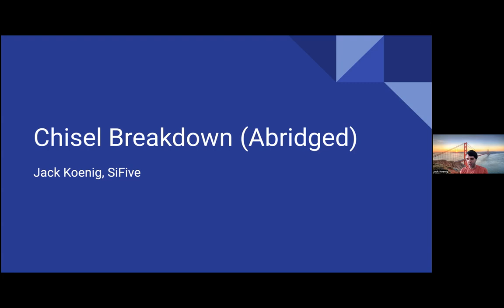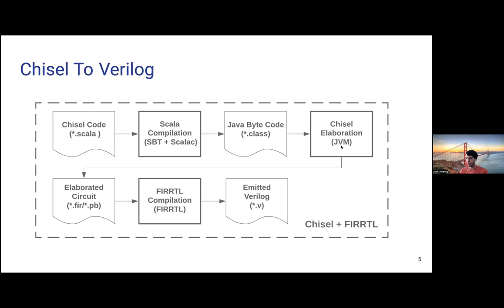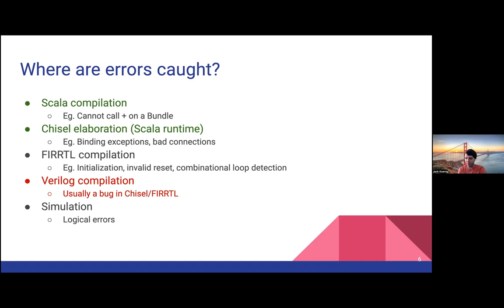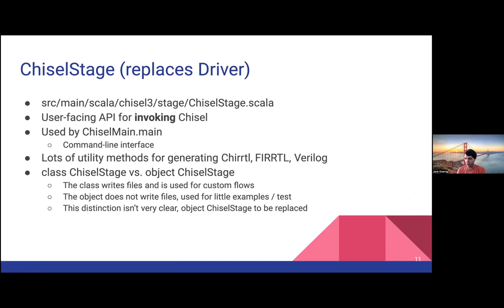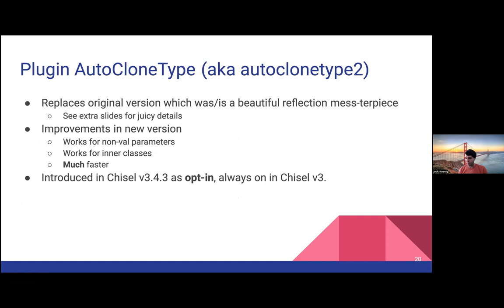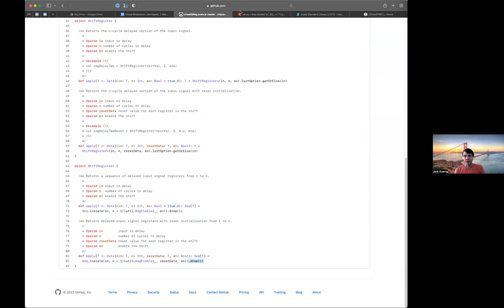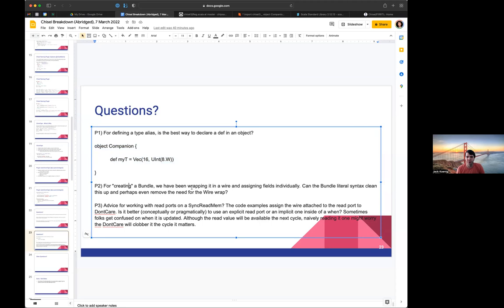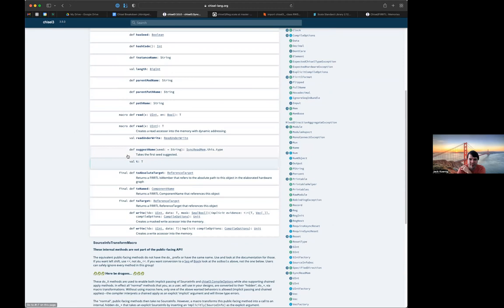Guest Lecture - Chisel Internals (Jack Koenig)